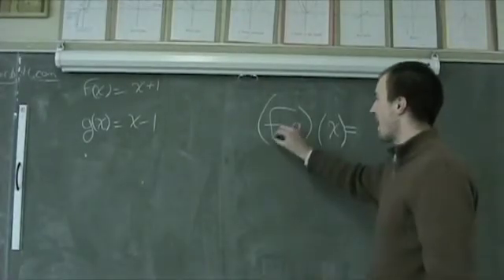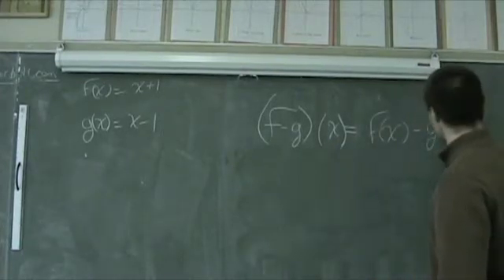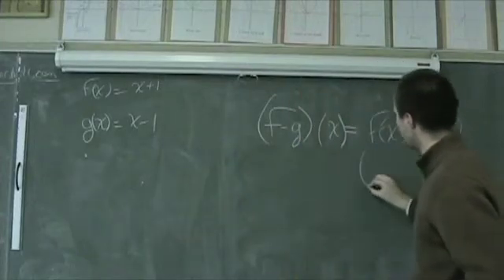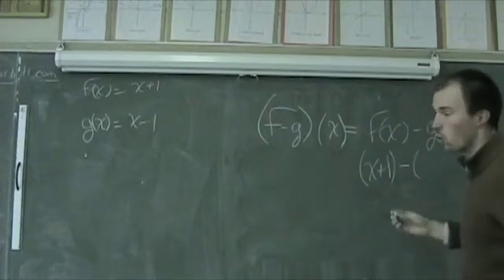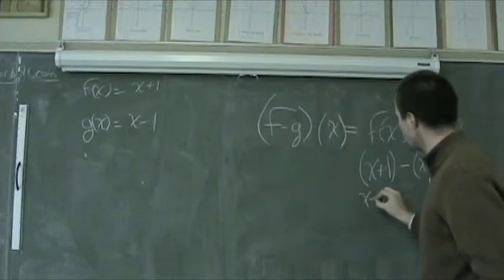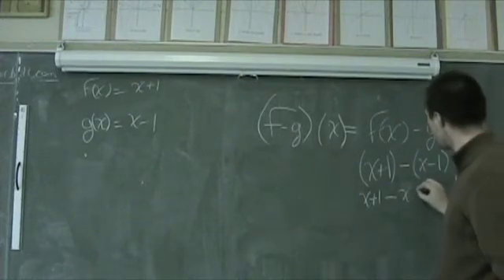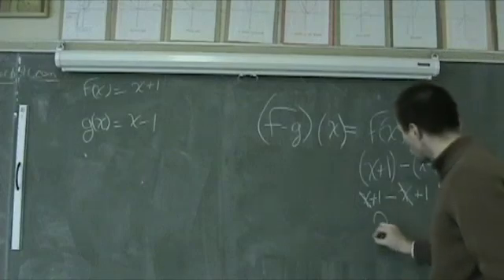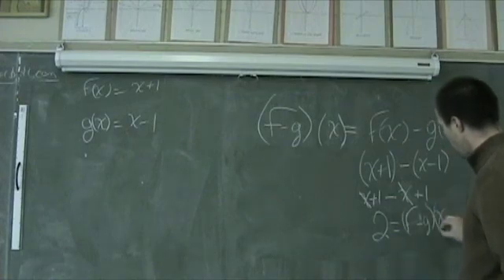Combinations (f-g) (x)